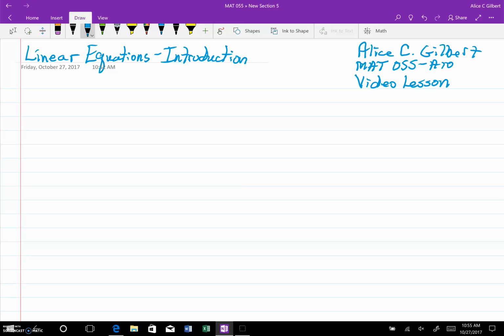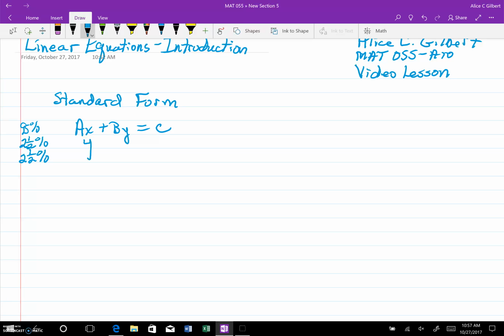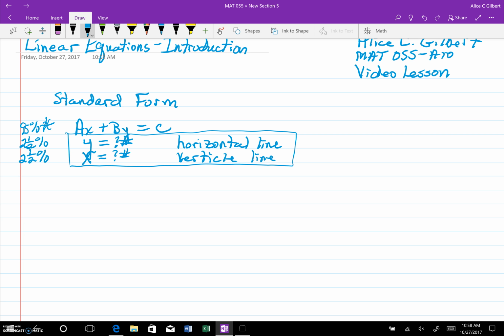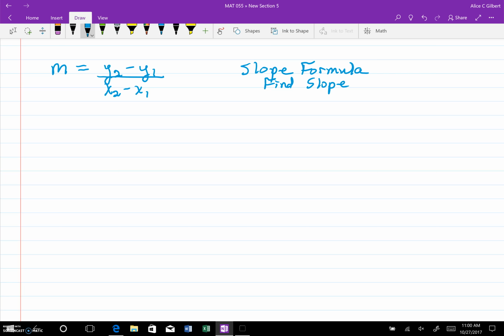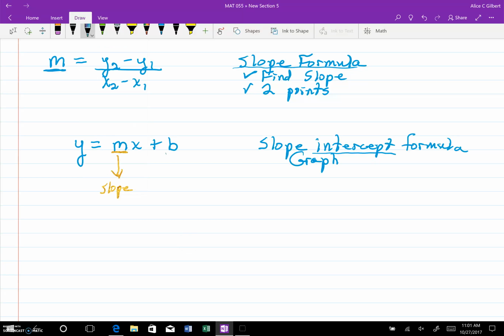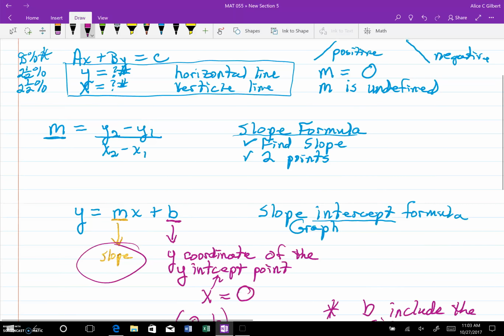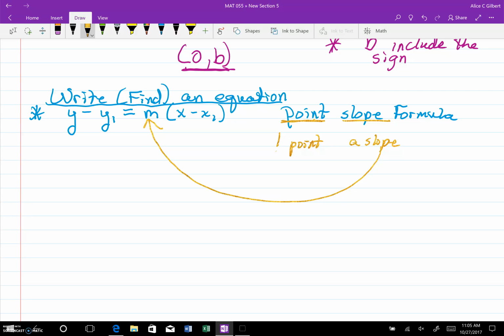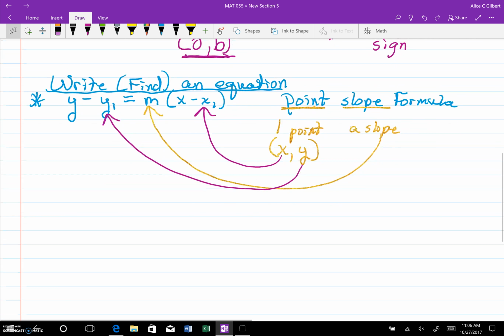Alice's Video Lesson - Linear Equations Introduction